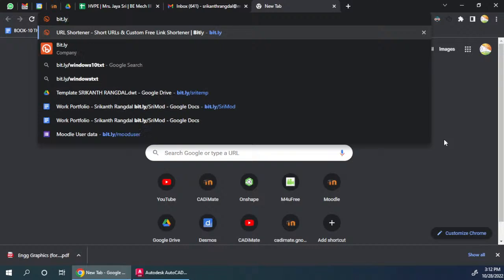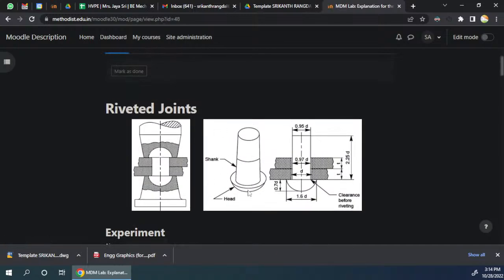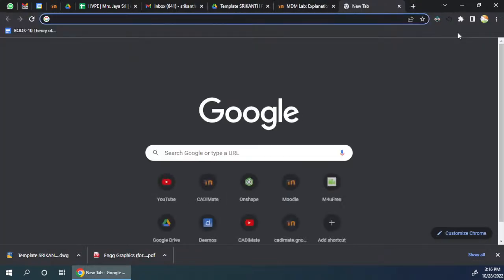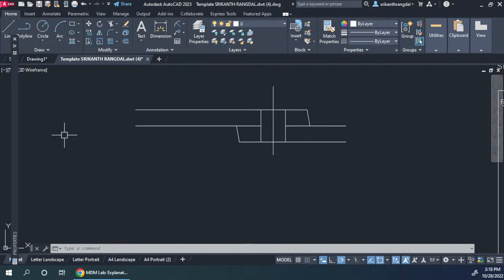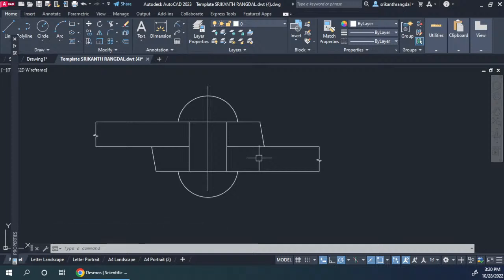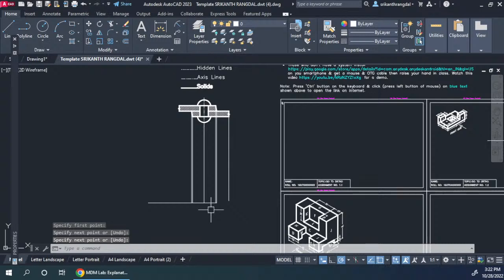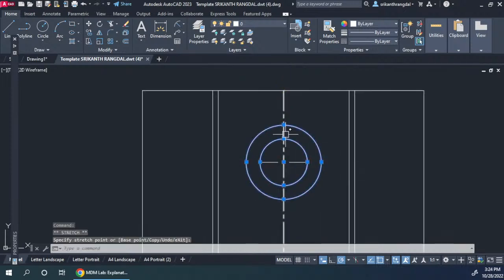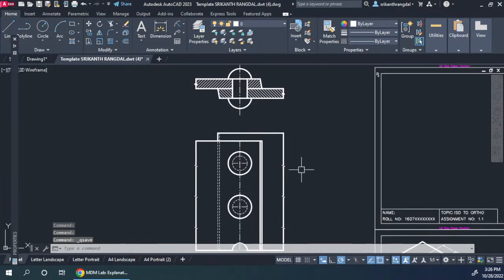Snap Head Single Lap Joint